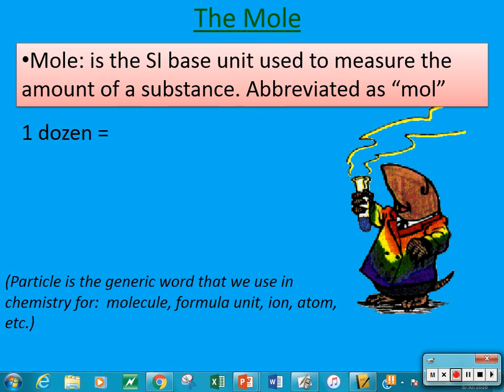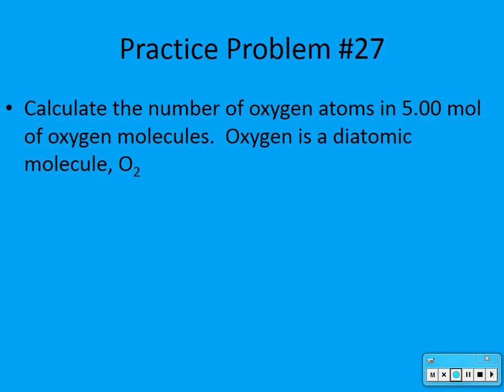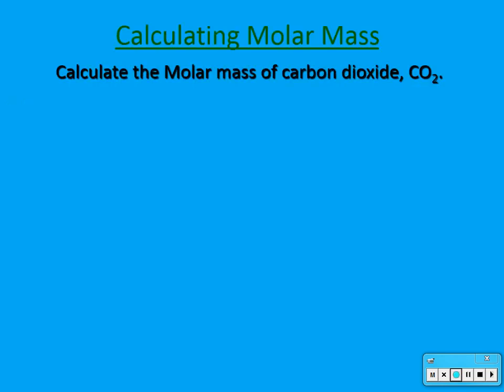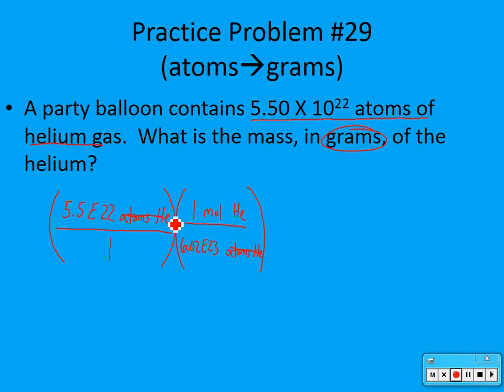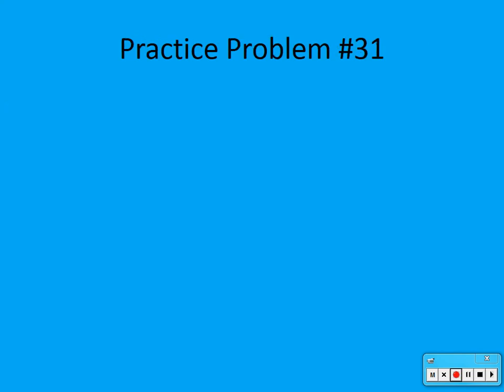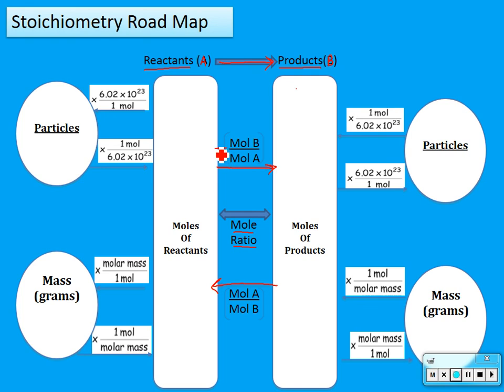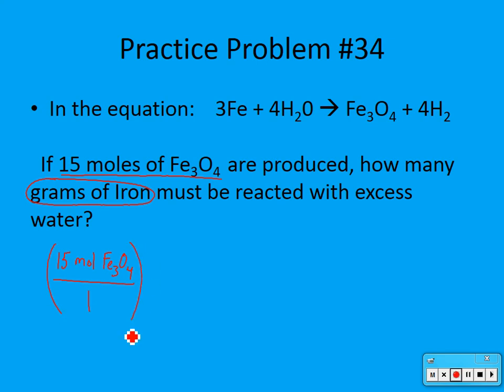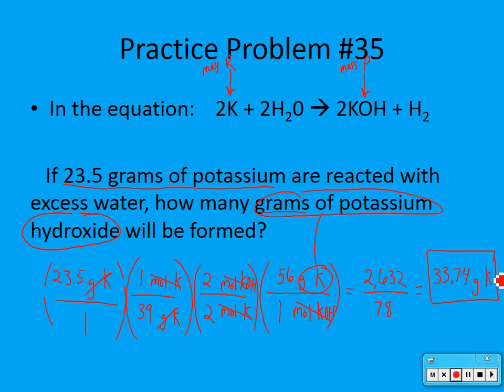Stoichiometry Review. (Adv Chem Ch. 1, Part 4)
Learn how to do mole conversions and solve stoichiometry problems.  (Adv Chem Ch. 1, Part 4)